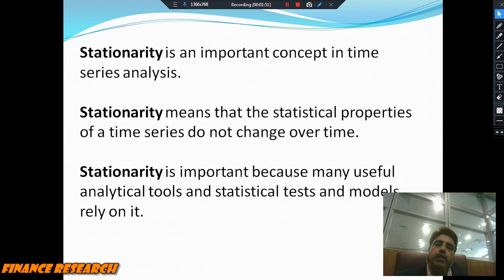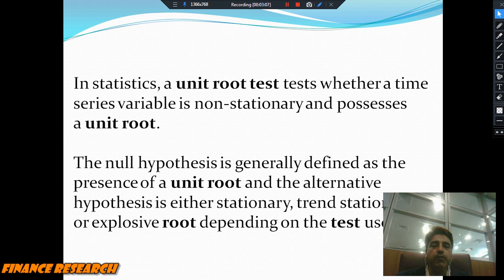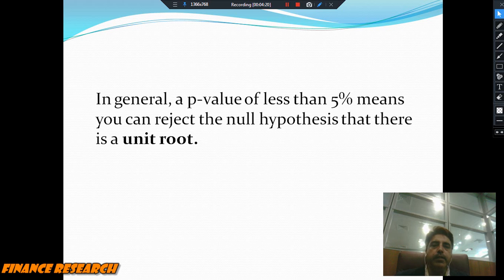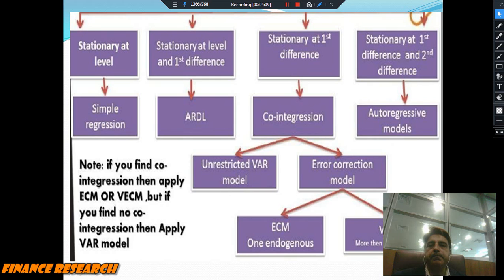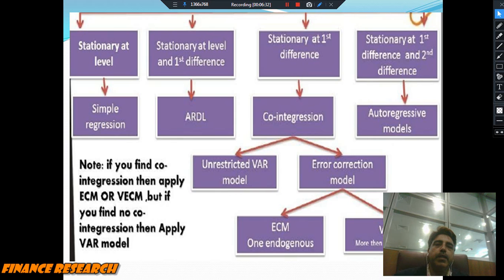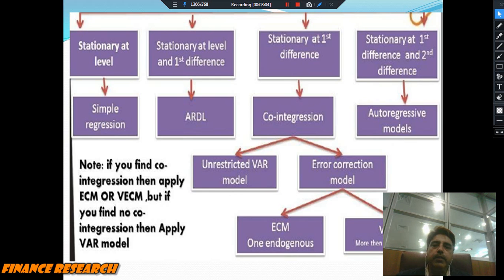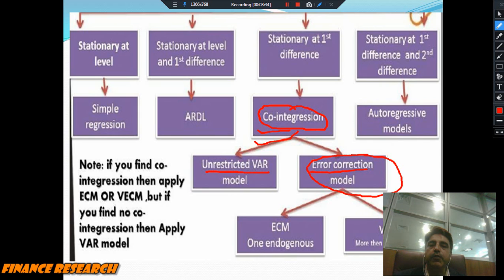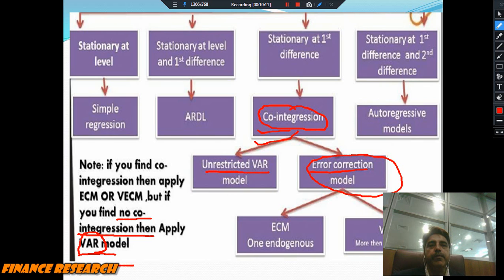unit root|| time series data|| stationary test|| E views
n statistics, a unit root test tests whether a time series variable is non-stationary and possesses a unit root. The null hypothesis is generally defined as the presence of a unit root and the alternative hypothesis is either stationary, trend stationary or explosive root depending on the test used